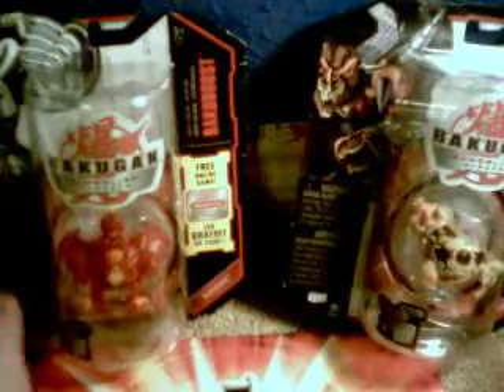BraxtonComix Unboxing: BakuBoosts Pyrus Aranaut and Subterra Sabator!